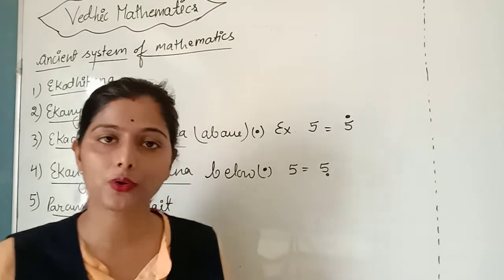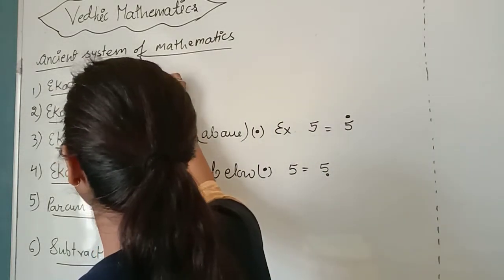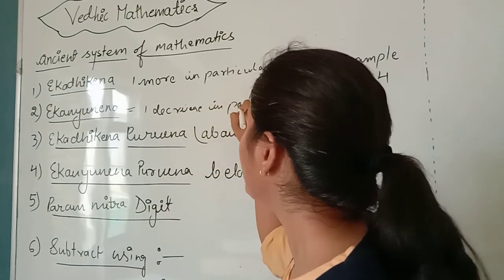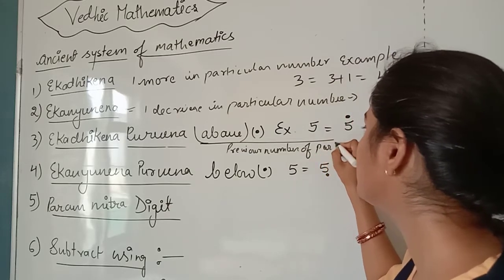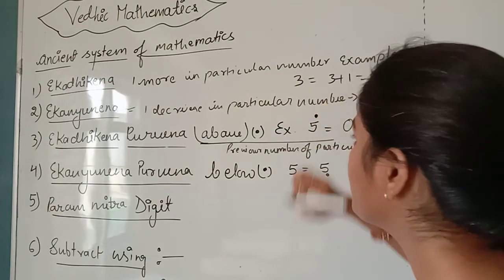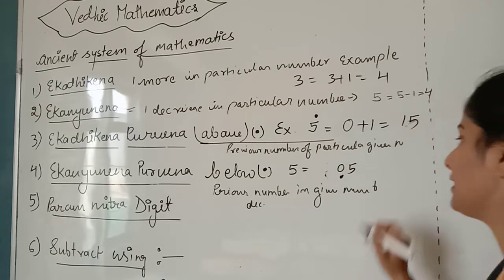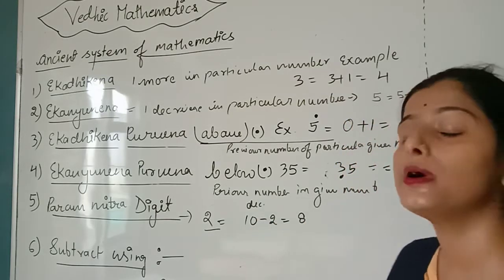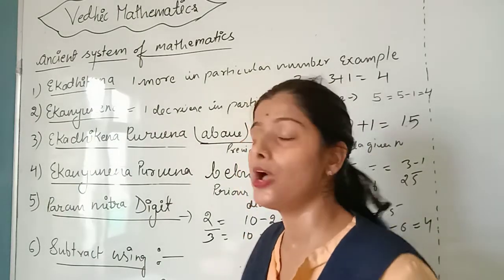Class 5 exercise 4 Vedic mathematics (part 1)